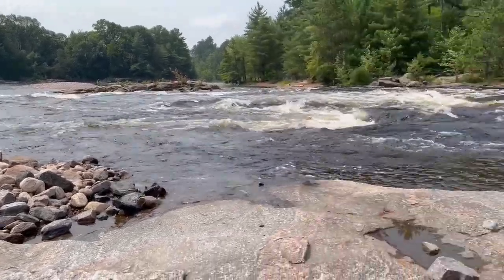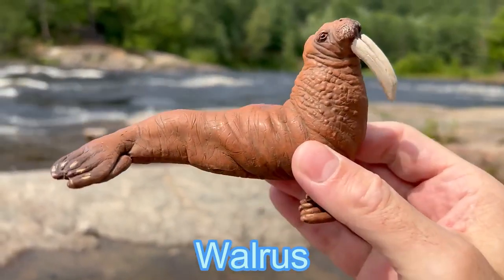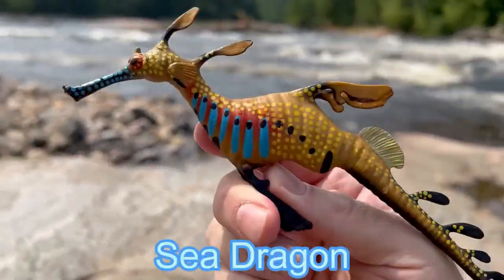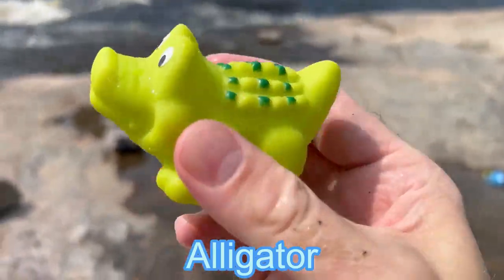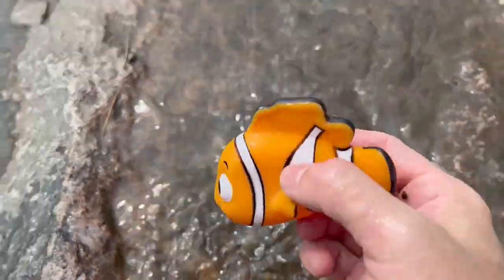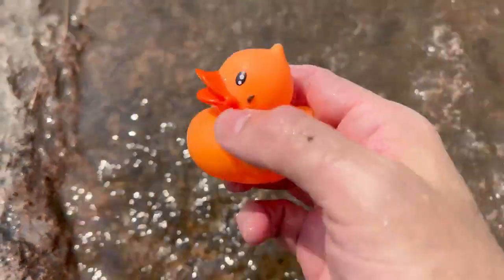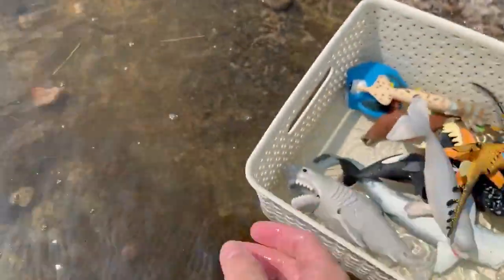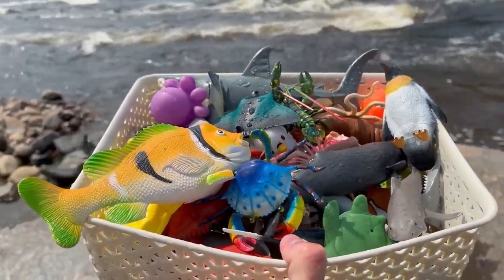Sea Animal Toys Collection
iTs all about sea animals, unique ocean creatures, and fascinating underwater animals that can be found at the zoo and in the wilderness.  Learn more about amazing animals that live in water such as fish, different kinds of sharks, whales, sea turtles, dolphins, octopus, seal, sea lions, and more.